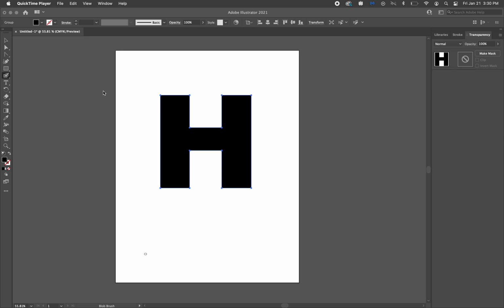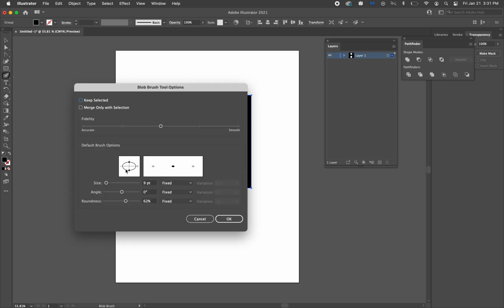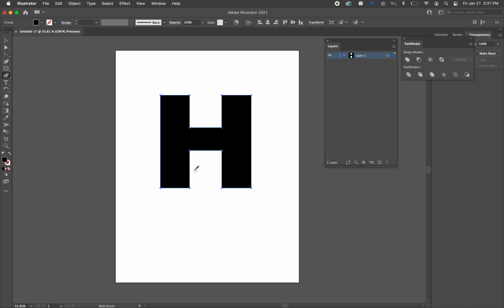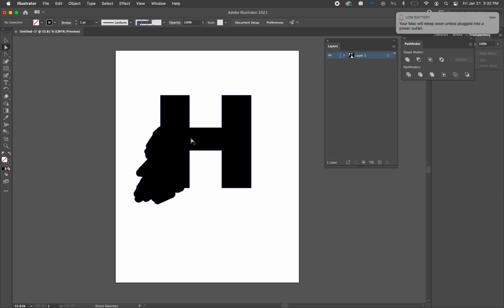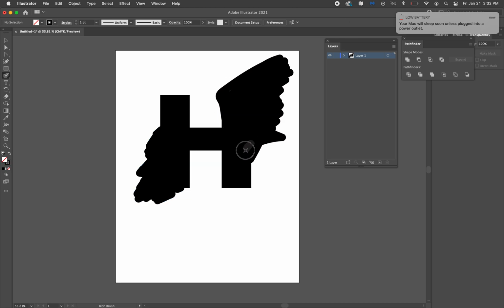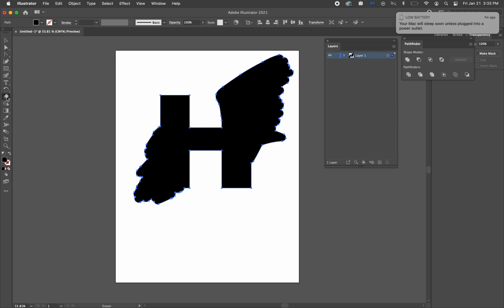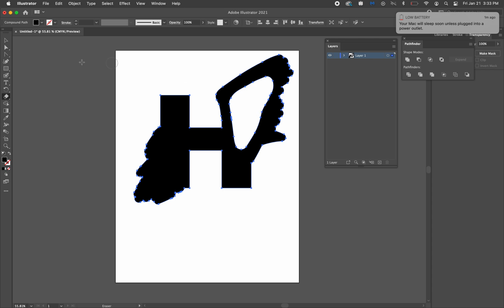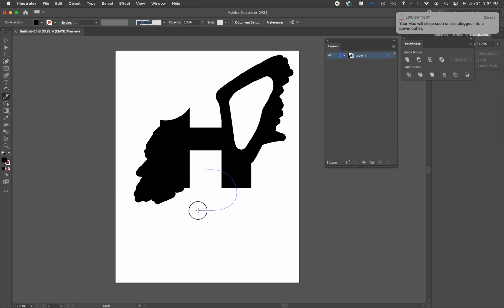Shape builder and Eraser